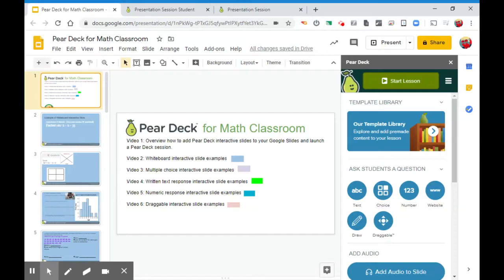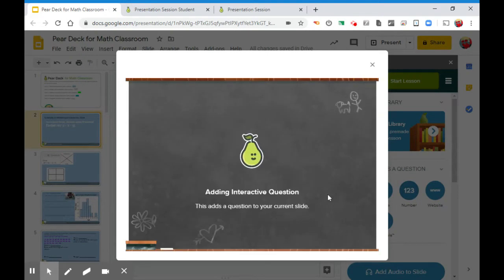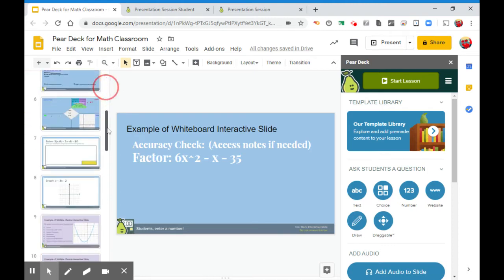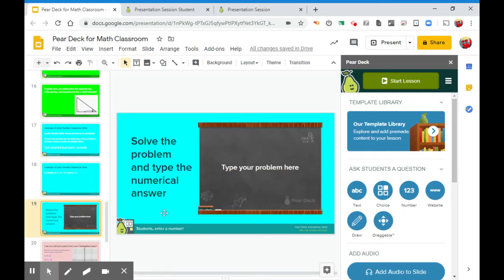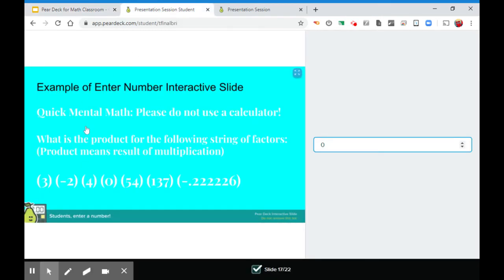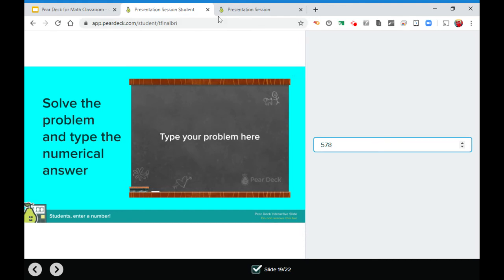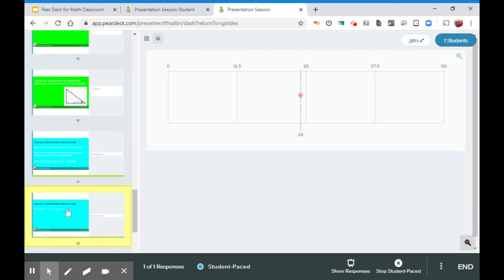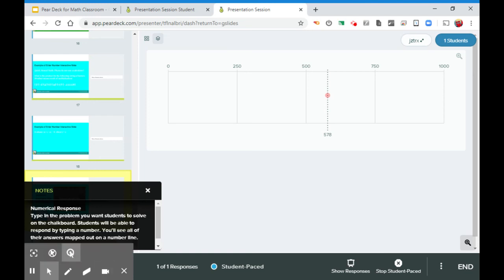Pear Deck for Math Classroom Video 5 (Interactive Numerical Response Slides)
Pear Deck for Math Classroom Video 5. This video demonstrates how to create interactive numeric response slides for students in Math classroom.